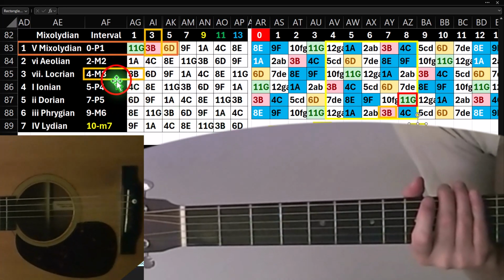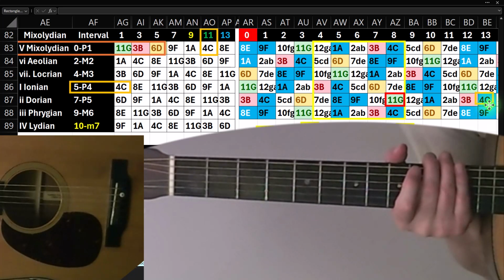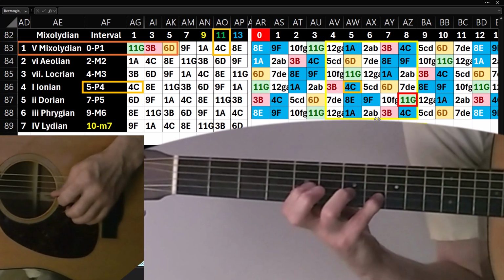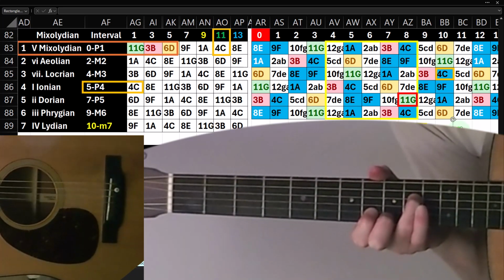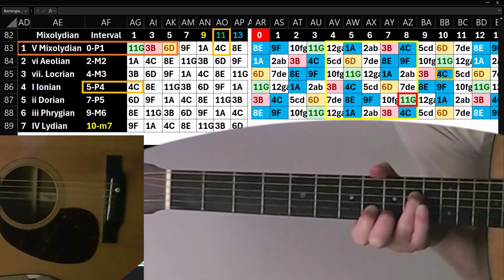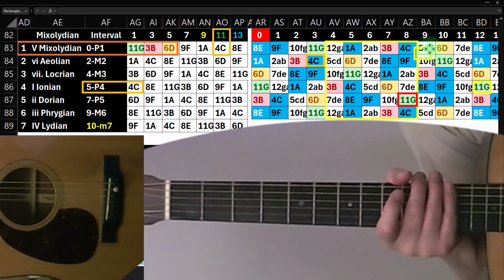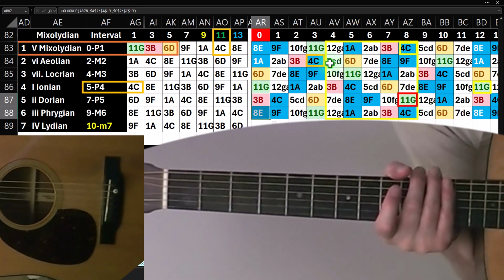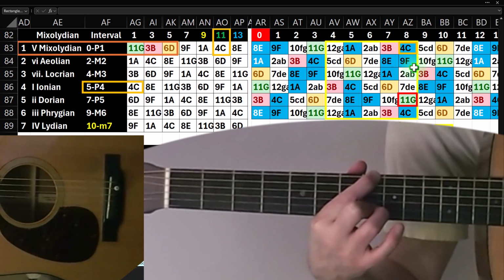G Mixolydian Mode 5th String Down Fret 8 – Perfect 4th Intervals on Each String 5